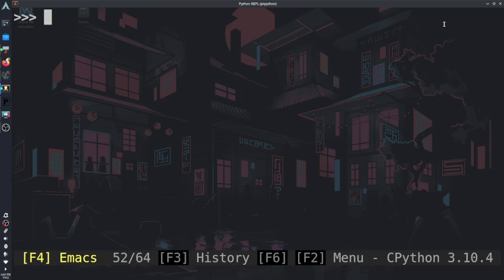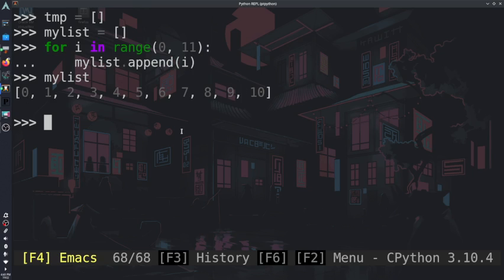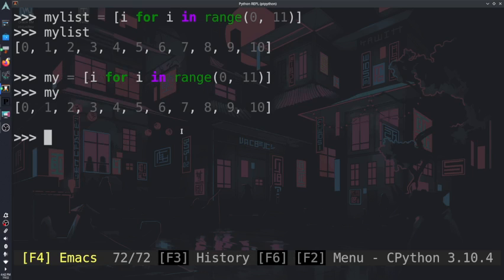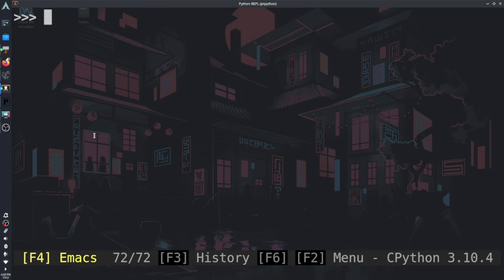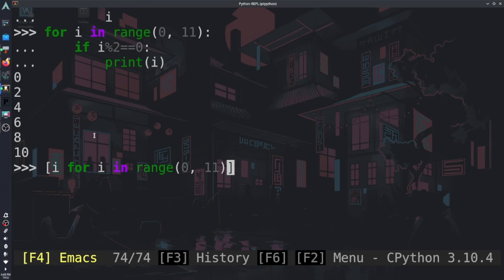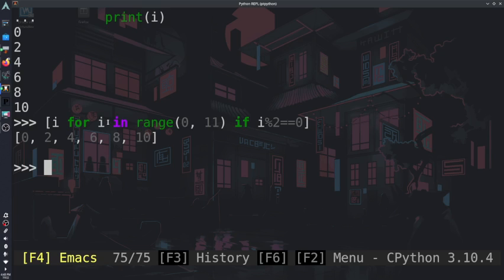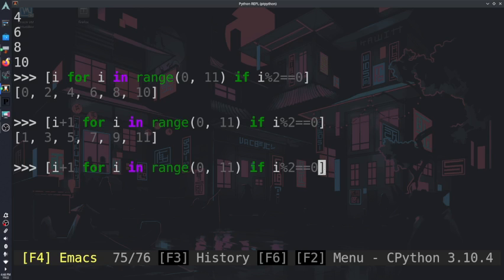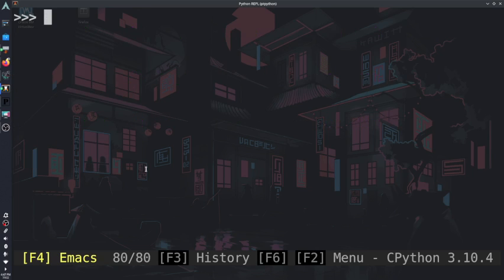Introduction to list comprehension in Python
Hey, today I am going to go over list comprehension in Python.